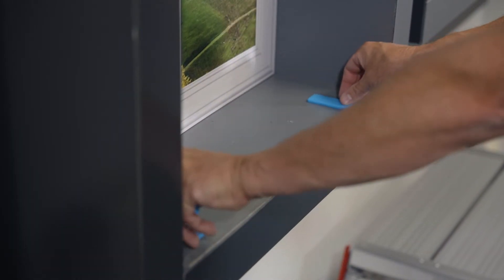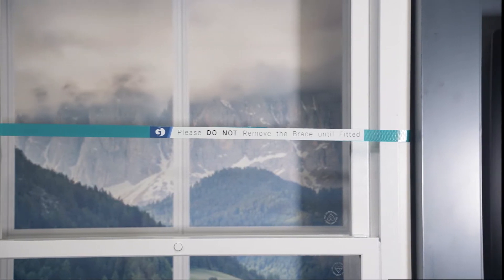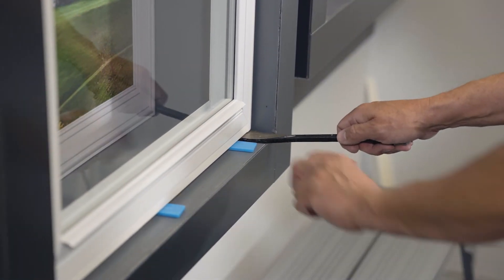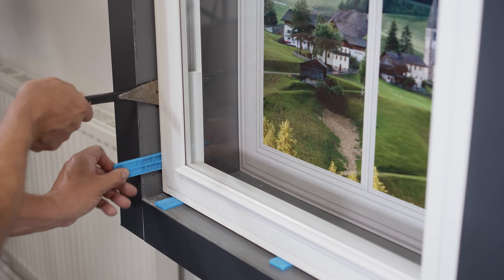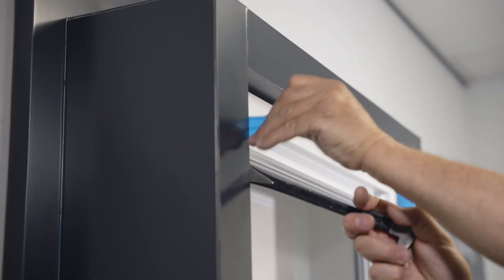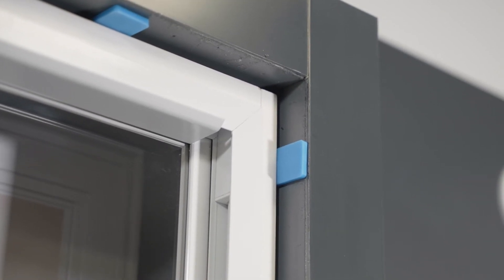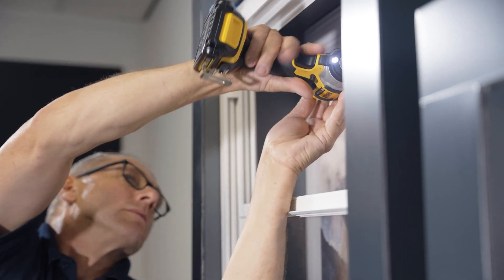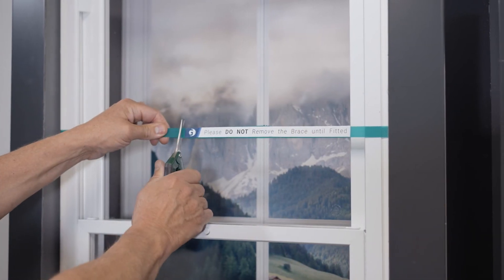Tilt-In Balanced Vertical Sliding Units | Installation Training Video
Learn how to effectively install our brand-new tilt-in balanced vertical sliding secondary glazing units.

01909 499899